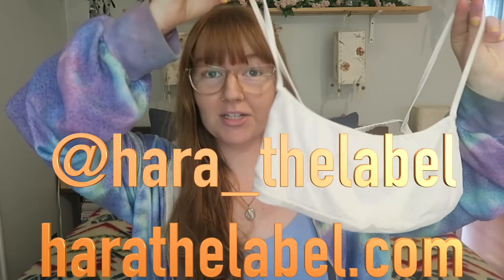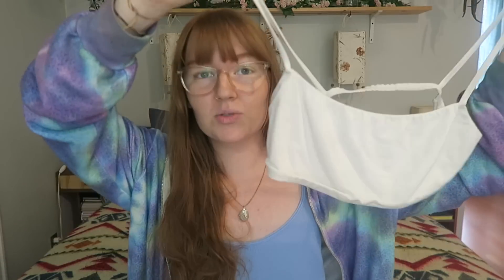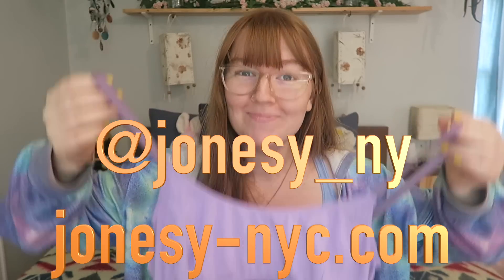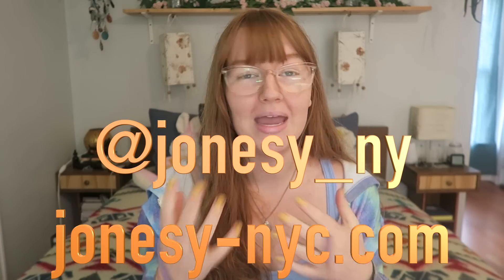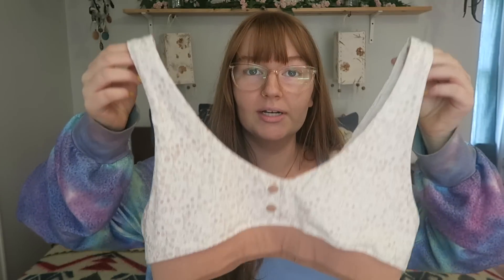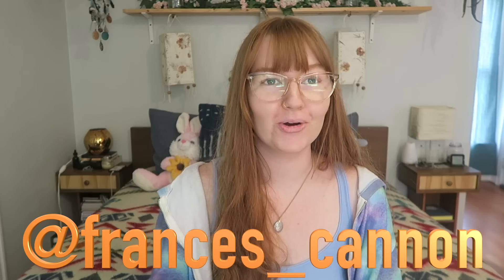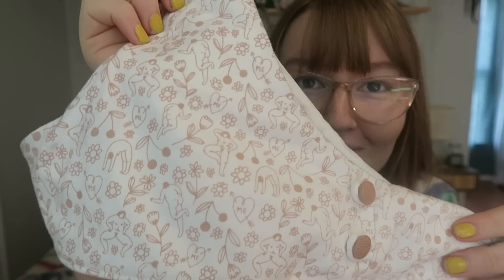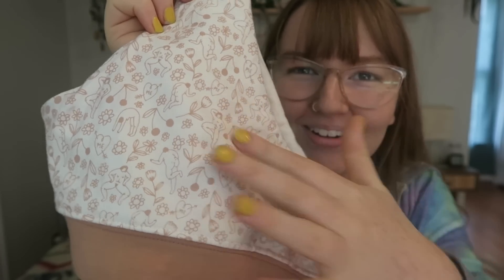COMFY BRAS FOR BIGGER CHESTS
In this video, I share some of my favorite bras that I can wear comfortably even though I have a bigger chest. I talk about styles, straps, & support that suits me & gave tips on what to look for yourself! The companies I mentioned are linked below. ENJOY!

If you do kindly send something to my PO Box, I'd LOVE if you used as little packaging/plastic possible to ship it so we don't hurt Mother Earth in the process! THANK YOU!